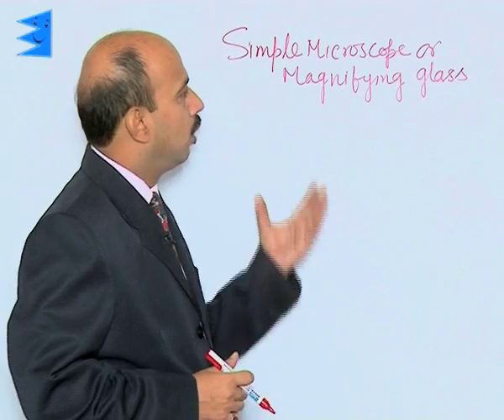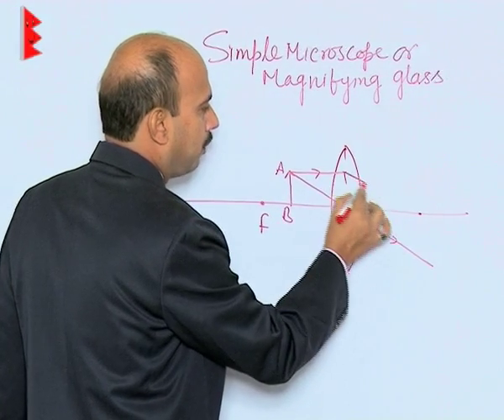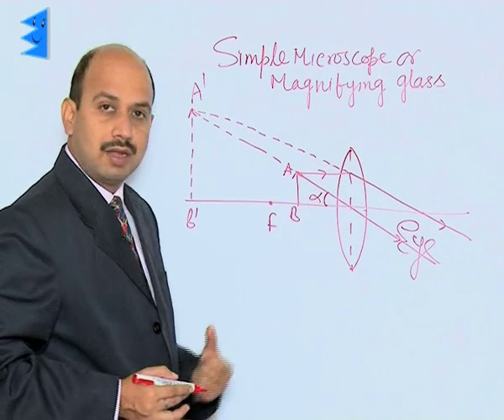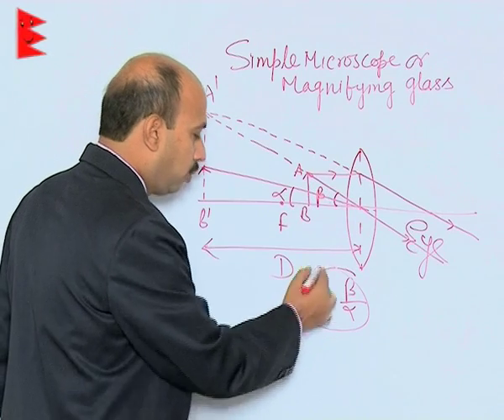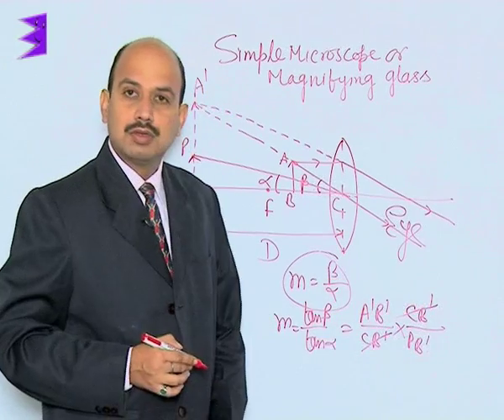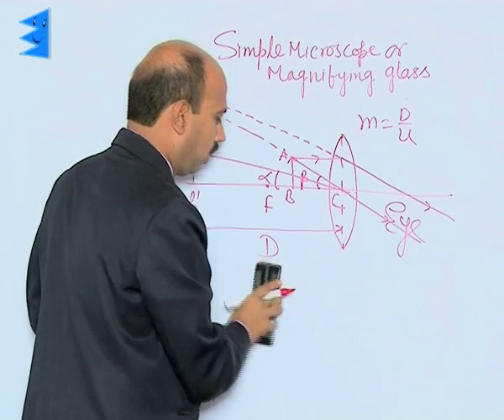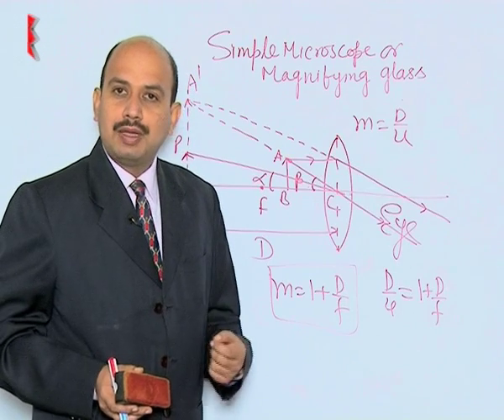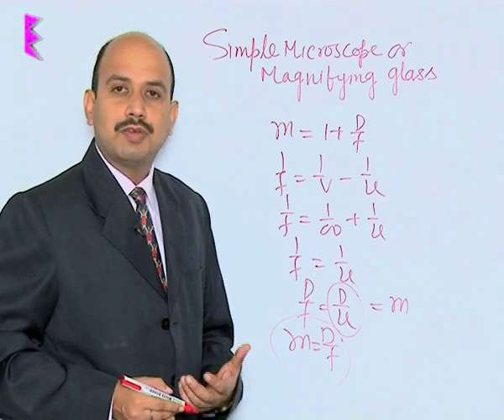CBSE Class 12 Physics Ray Optics and Optical Instruments The Microscope |Extraminds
Chapter: Optics and Optical Instruments
Topic: The Microscope
Extraminds